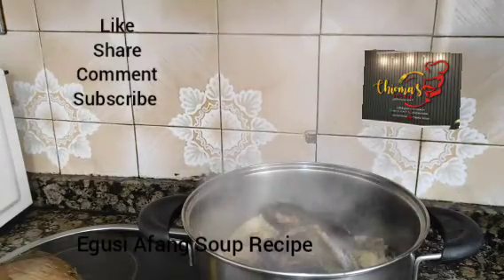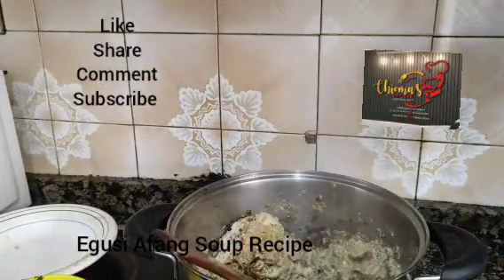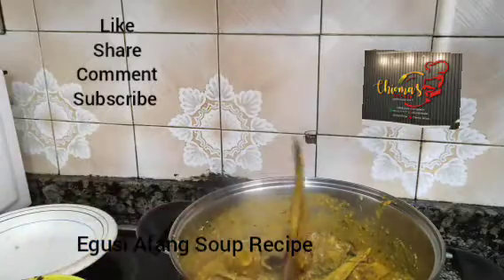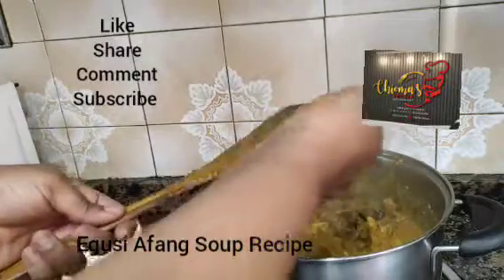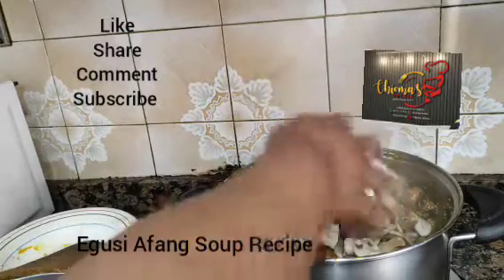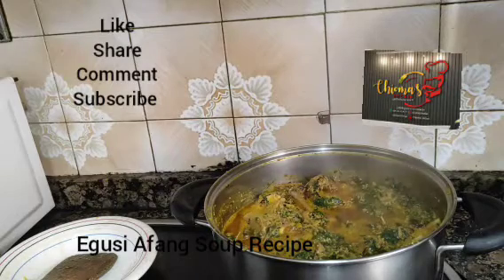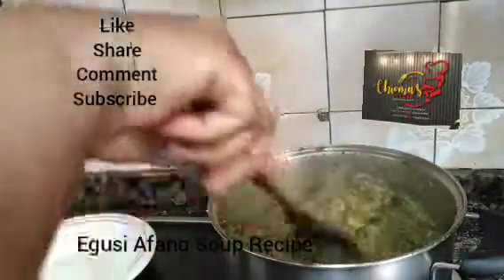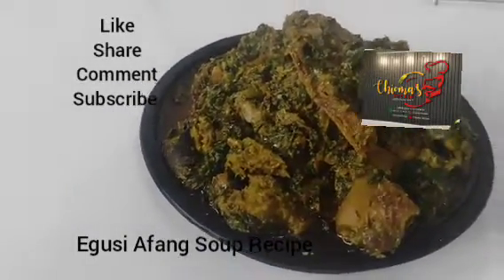How To Make Egusi Afang Soup Recipe/Afang Soup Recipe/ Nigerian Soup Recipe/Chiomas Kitchen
I hope you guys will watch the video and follow the procedure and don't forget to like,share, comments, subscribe and always press the button if you are new to my channel.